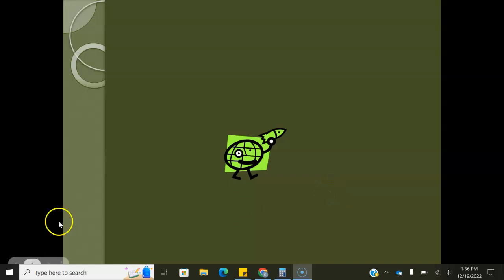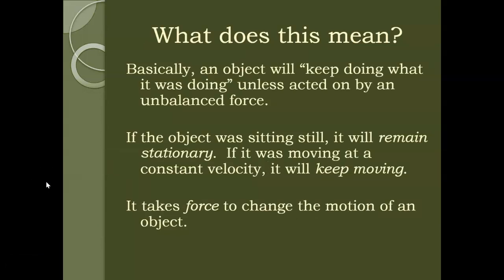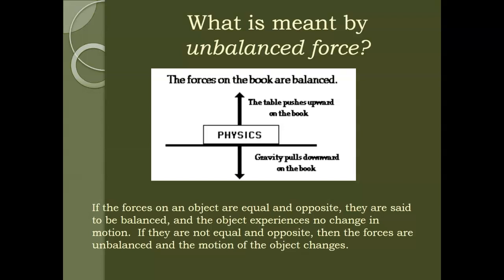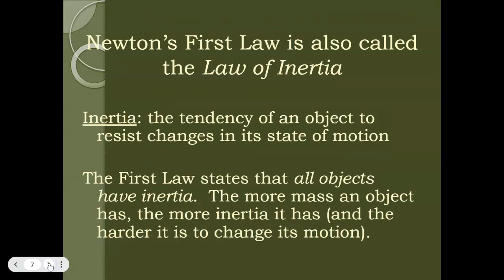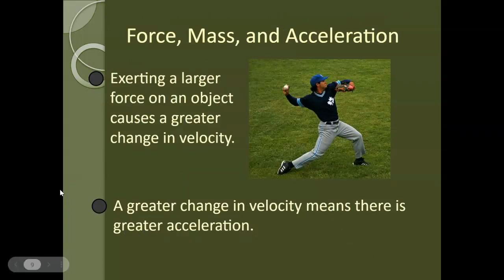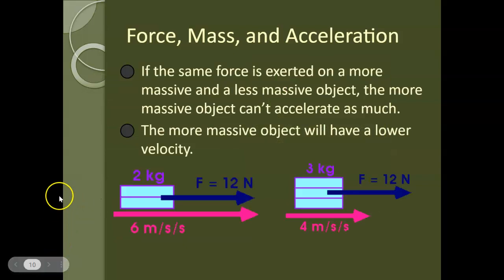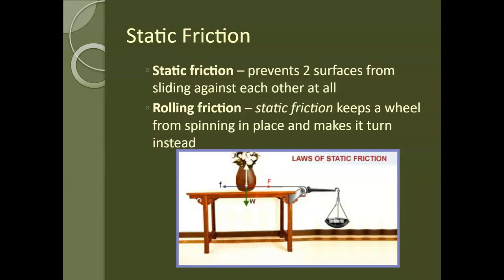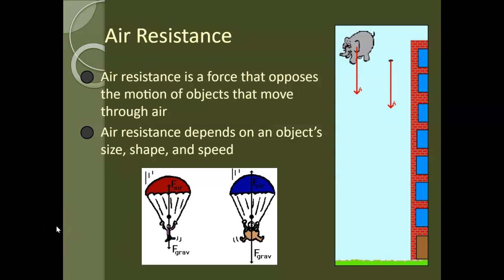Newton's 1st and 2nd Laws